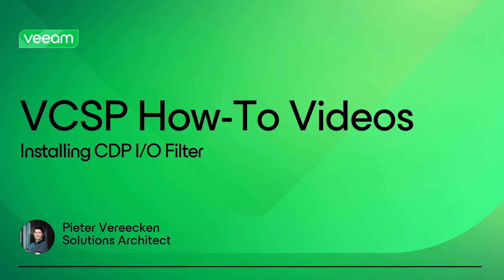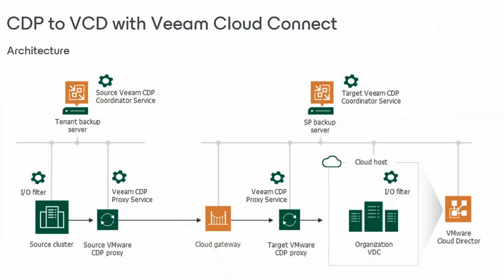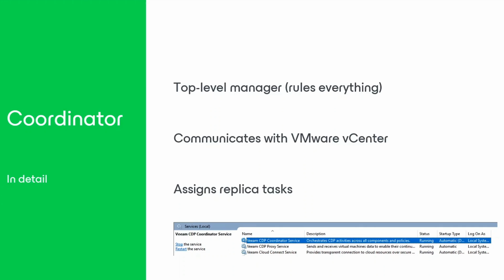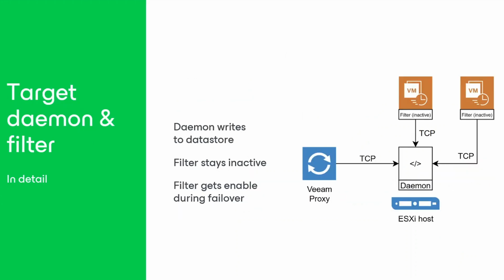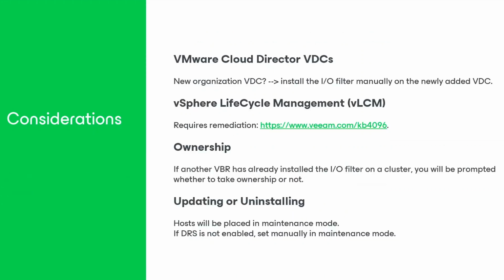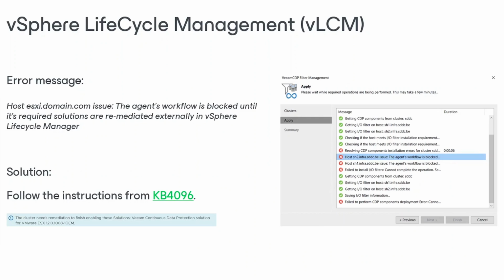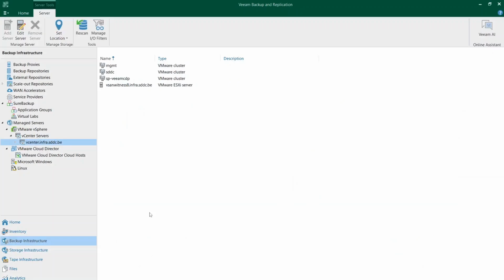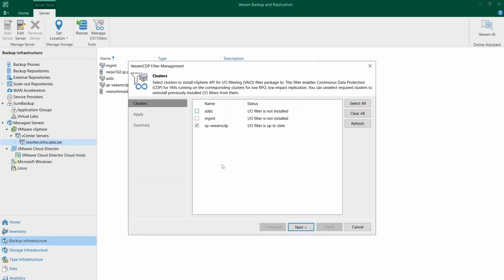Installing CDP I/O Filter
By following along with this video, you will gain the knowledge and confidence to successfully install the CDP I/O Filter, empowering you to enhance your data protection capabilities and ensure the uninterrupted availability of your critical systems.